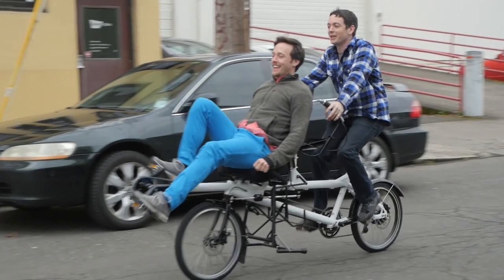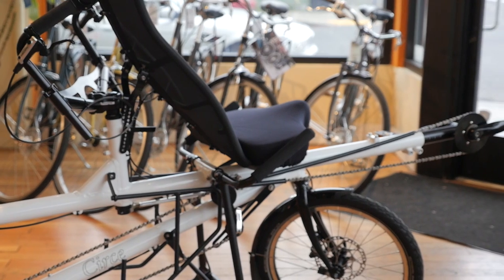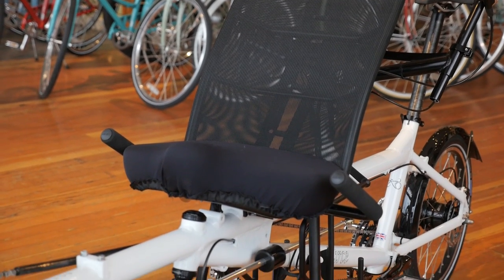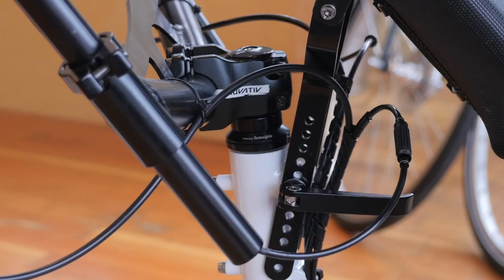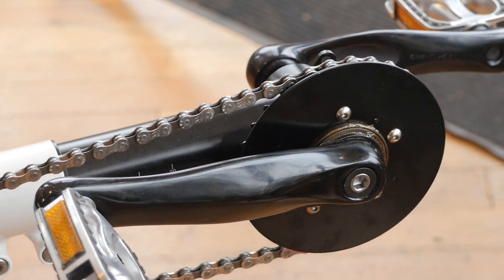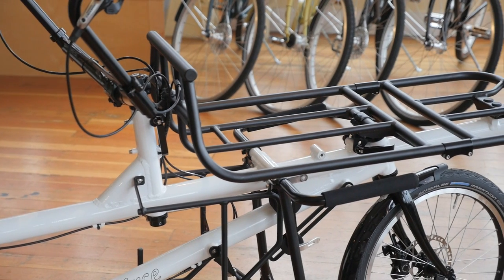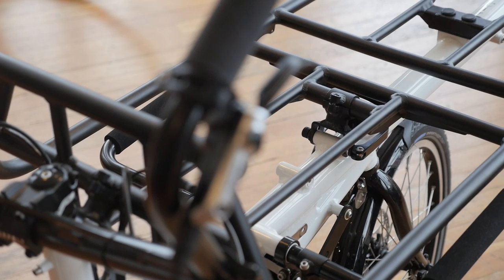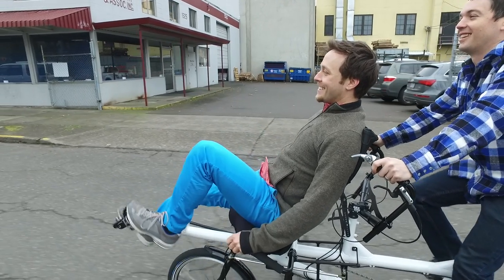Circe Morpheus Tandem/Cargo Bike - Clever Cycles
A semi-recumbent tandem bike that converts into a cargo bike!  In this video we take a look at the super versatile Circe Morpheus.